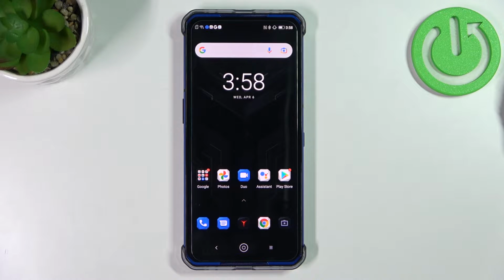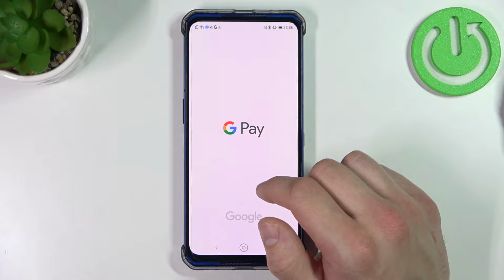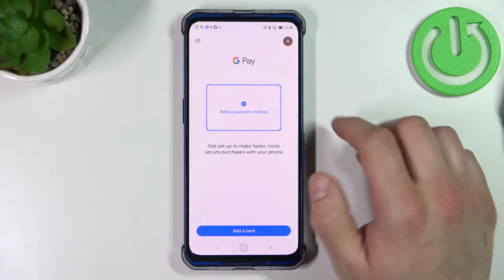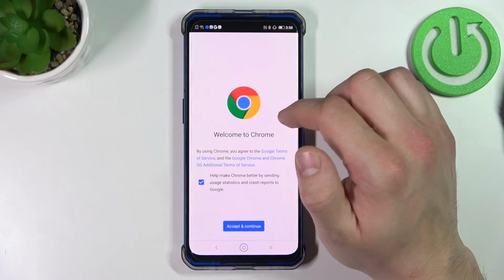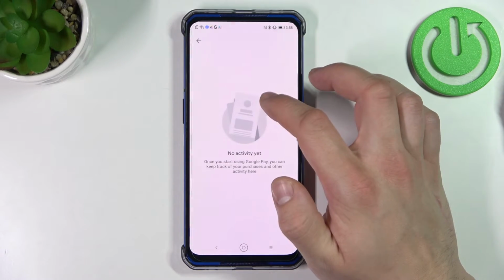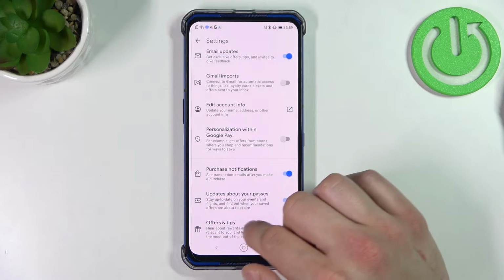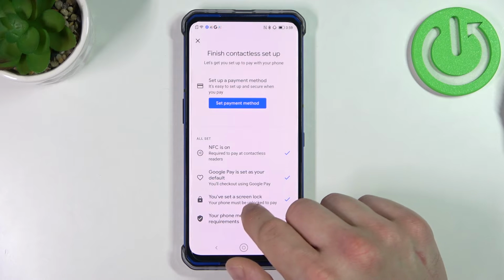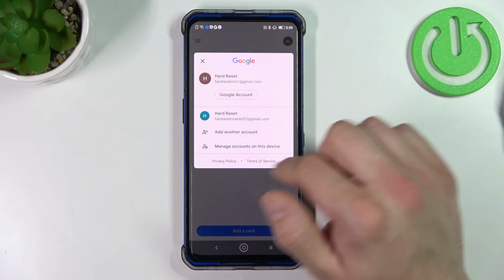How to Manage Google Pay in Lenovo Legion Duel?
How to Set Google Pay in Lenovo Legion Duel? What are the methods for managing Google Pay on Lenovo Legion Duel? How to Use Google Pay in Lenovo Legion Duel? What are the steps to manage Google Pay in Lenovo Legion Duel?